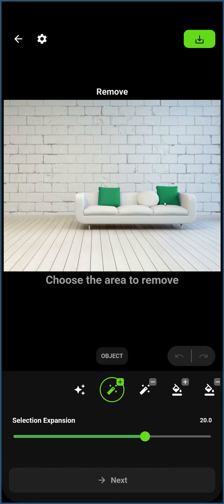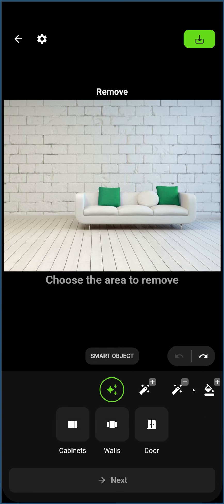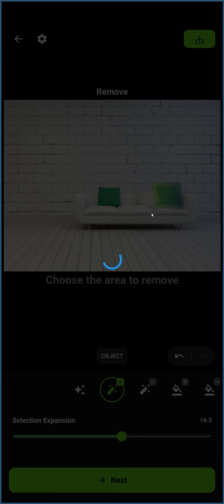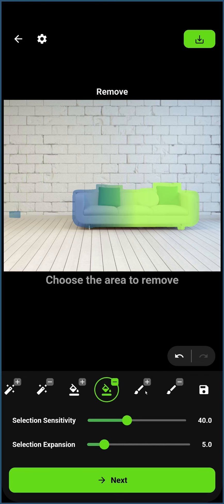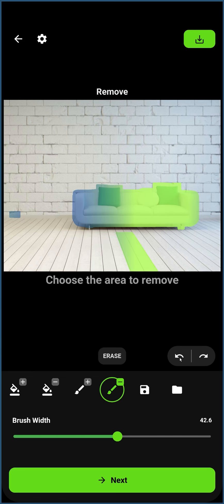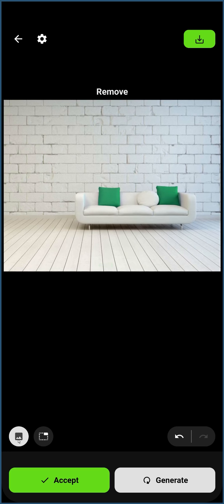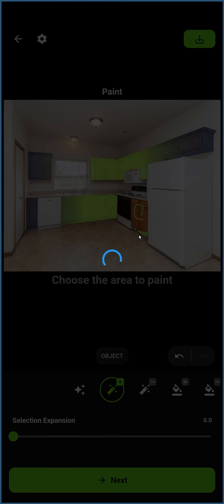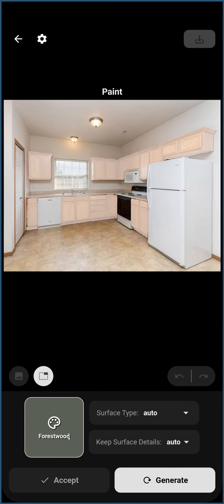Tutorial - Masking Basics - Updated with Load/Save!